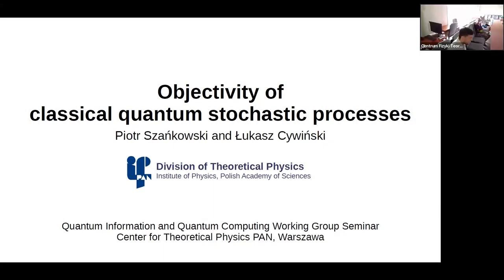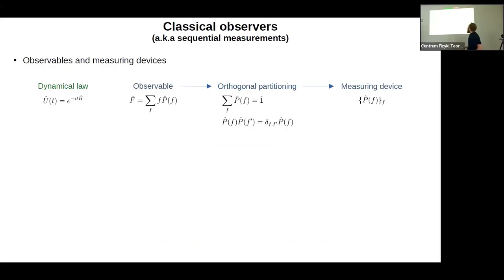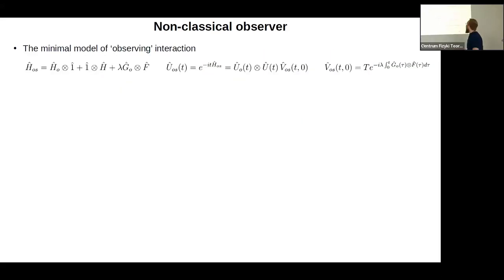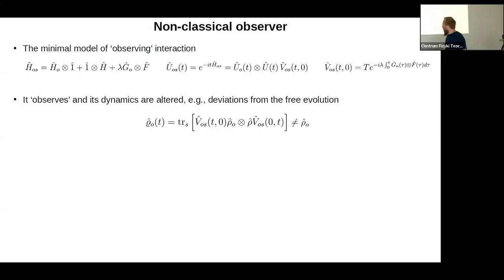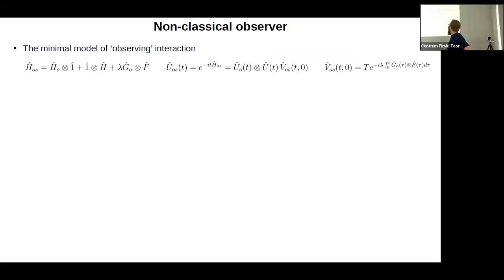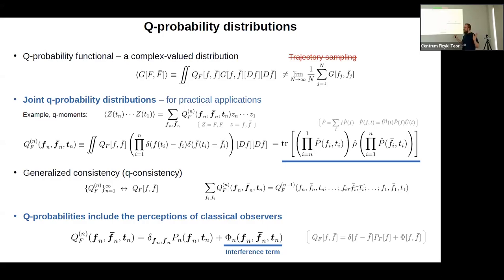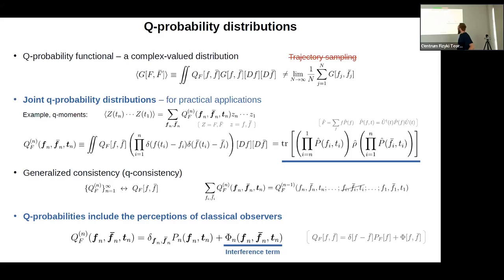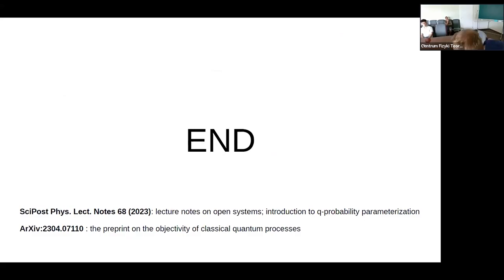Prof. Piotr Szańkowski (IF PAN): Objectivity of classical quantum stochastic processes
Prof. Piotr Szańkowski (IF PAN).
Objectivity of classical quantum stochastic processes.
Quantum mechanics is a flagship example of non-classical physical theory. To human users, many aspects of quantum theory often appear highly counter-intuitive and sometimes even paradoxical. Hence, it is only natural to look for instances when quantum mechanics puts on a familiar classical appearance. In this vein, there was a recent resurgence of efforts in the search for the signatures of classicality manifesting in the statistics of the sequential measurements. Here we consider what can be concluded about the quantum system when the measurements of its observable---the so-called quantum stochastic process---appear to the observer as a sampling of classical trajectory. We identify the physical conditions under which the quantum observable appears as a classical trajectory, and more importantly, we find that this trajectory picture also applies in contexts other than sequential measurements.
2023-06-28